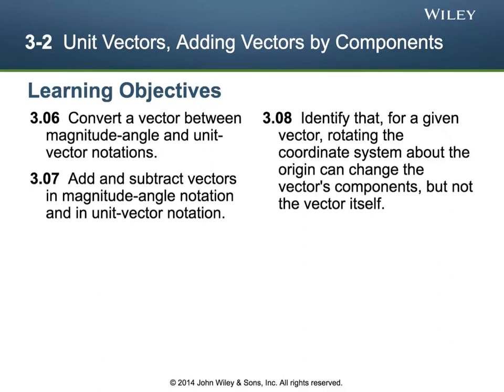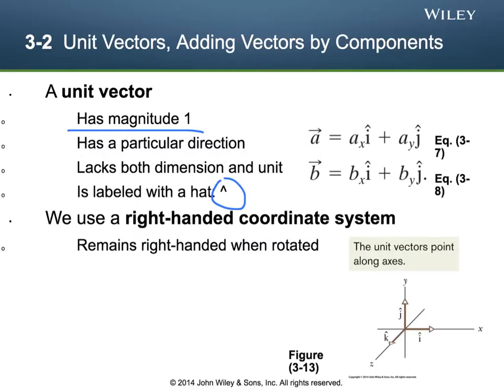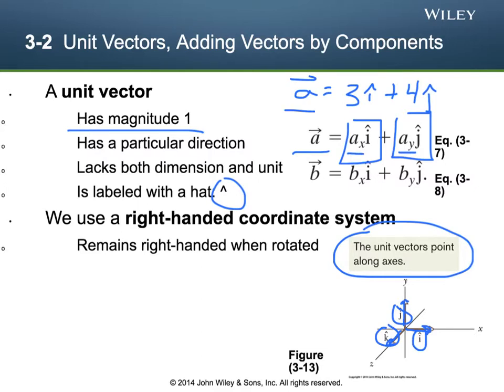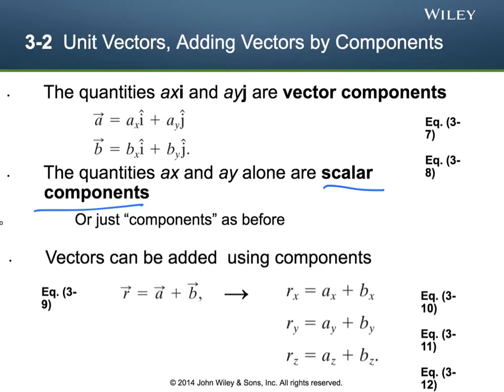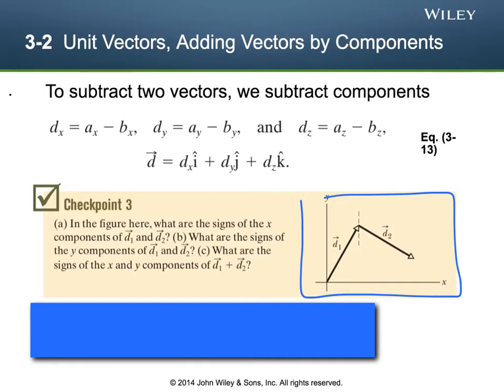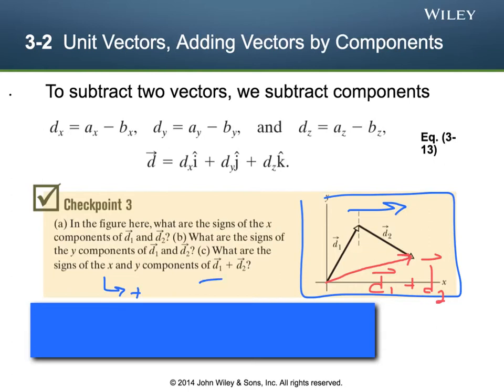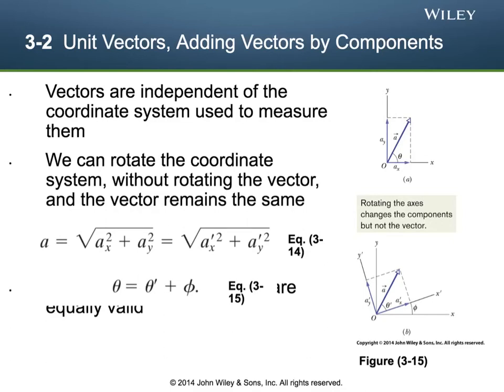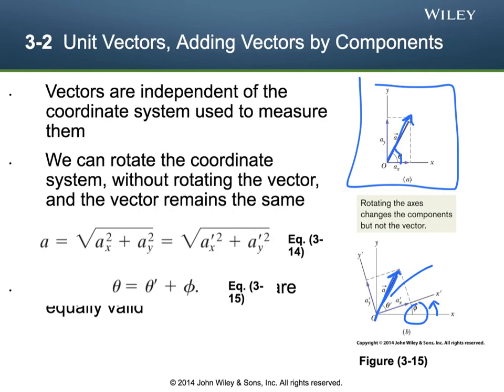Vectors section 2